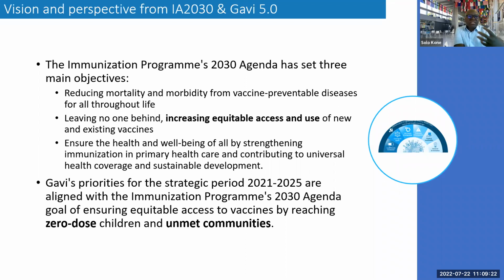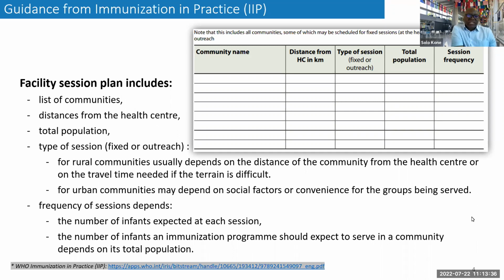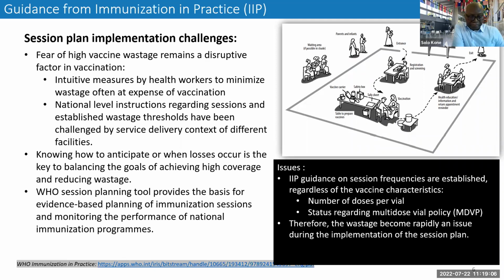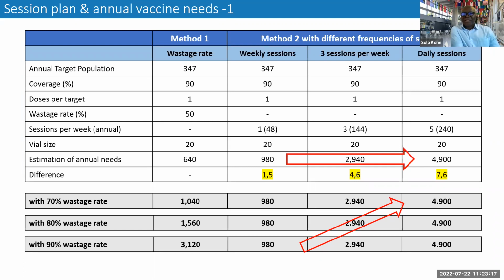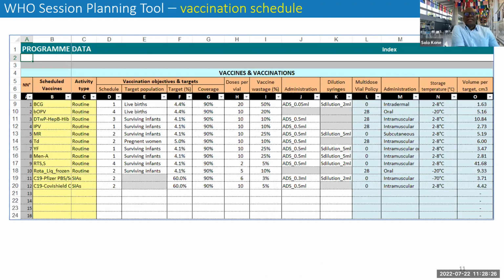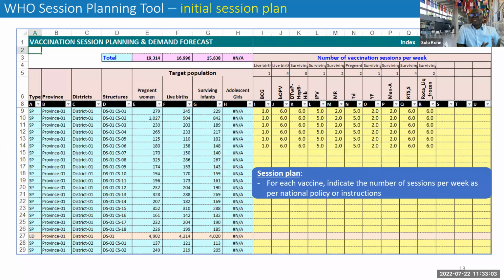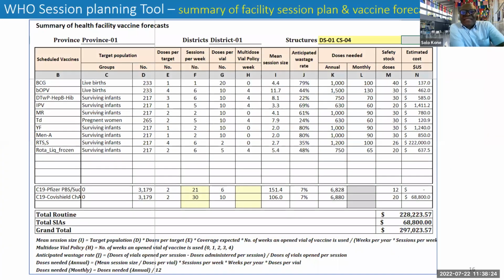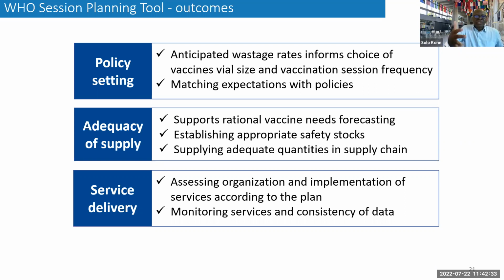Introduction to WHO Session Planning Tool based on established vaccine wastage rates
In 2020, WHO developed an MS Excel-based tool designed for defining the most suitable vaccination session frequency from vaccine wastage outputs. The tool provides simulations for changing service delivery parameters and vaccine characteristics, such as vial size, MDVP status, etc. The tool is useful for facility session planning, district microplanning, and vaccine needs forecasting.

Objective: To introduce the WHO Session planning tool, including functionalities, and usefulness in improving Epi and iSC performance, to EPI managers and logisticians in AFRO and discuss the way forward based on countries’ interest in using the Session Planning tool.

Target audience: EPI managers and logisticians

Panelists:
Solo Kone - WHO HQ
Claude Mangobo - WHO AFRO
Maricel Castro - WHO HQ